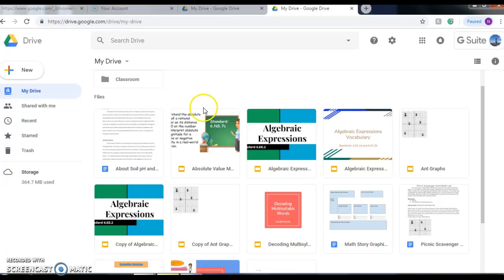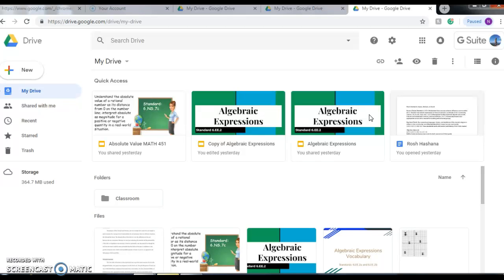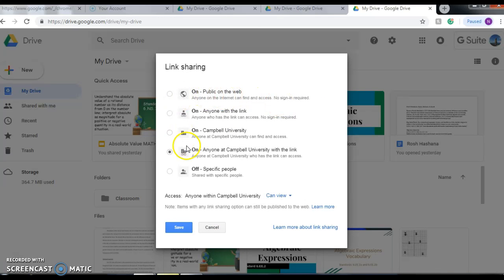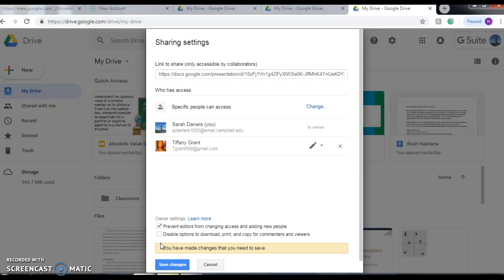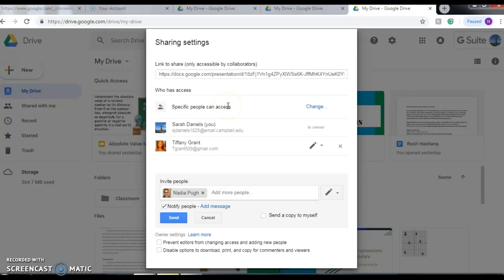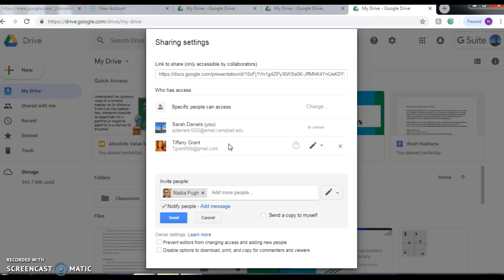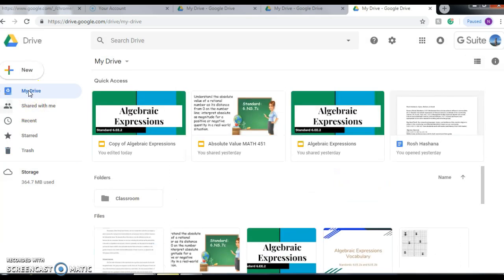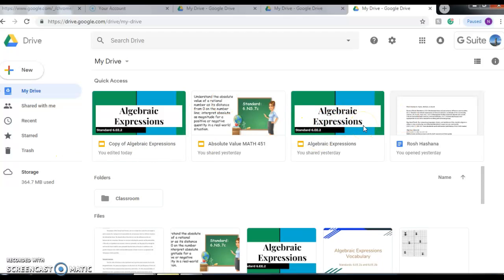Google Drive for First Year Teachers